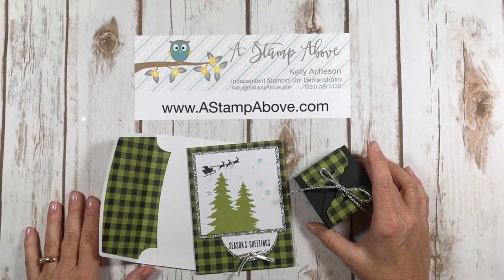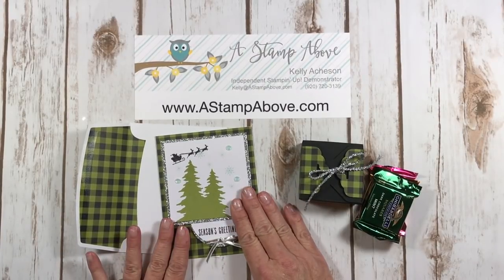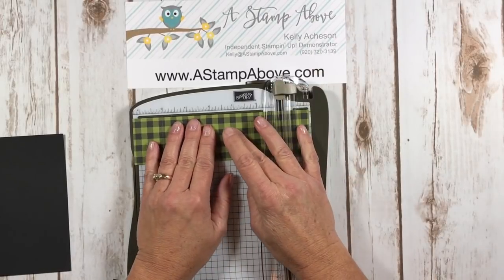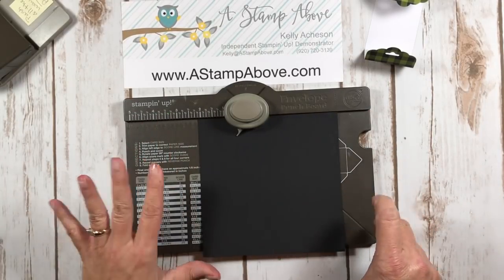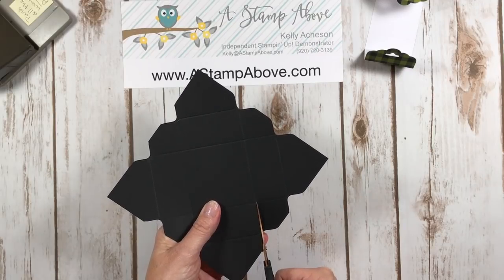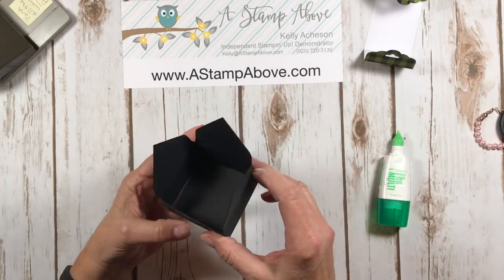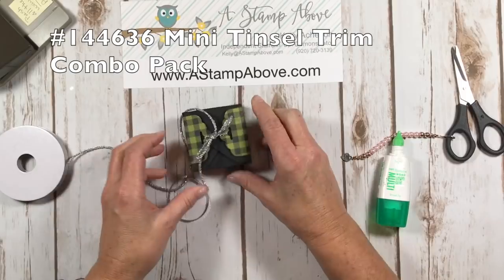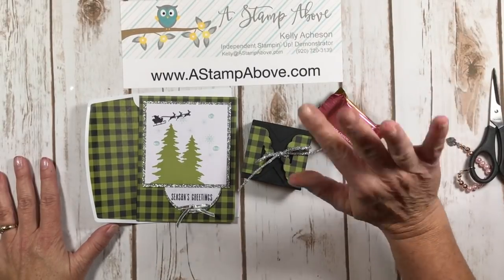PP Oct 2017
This is a super easy little treat box using the ENVELOPE PUNCH BOARD - click on this link to go to my blog to see all the details:

Click here to order any of the products I used and get prepaid subscriptions to Paper Pumpkin kits:
Supplies